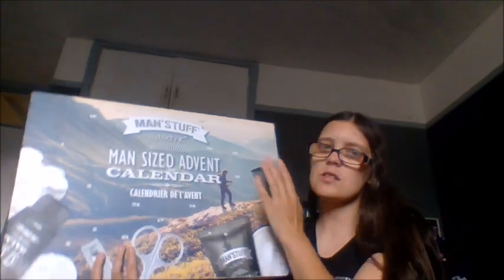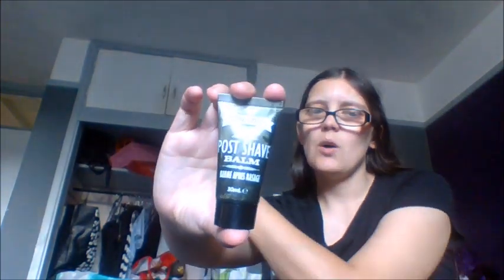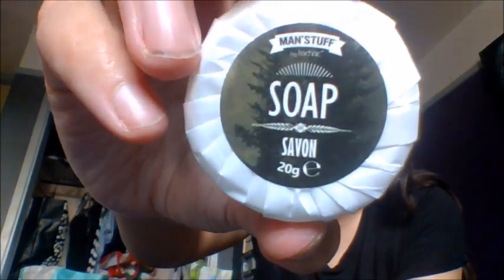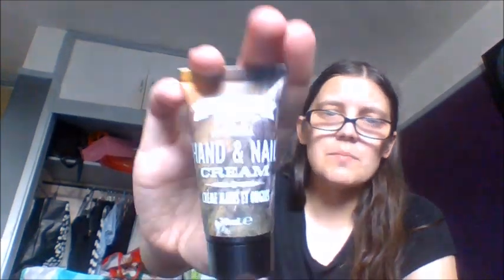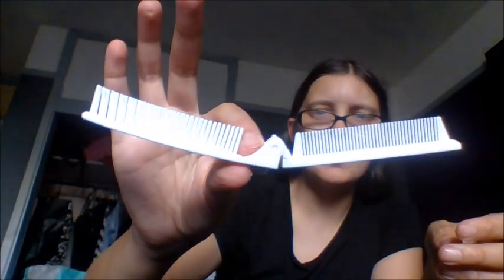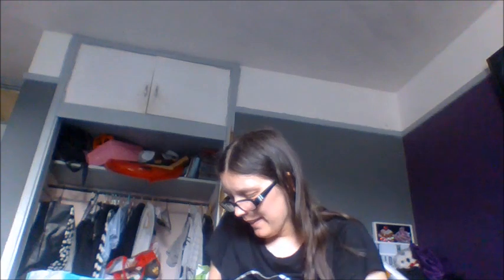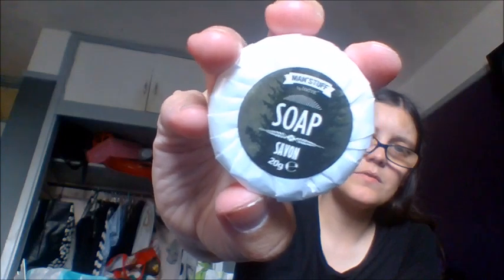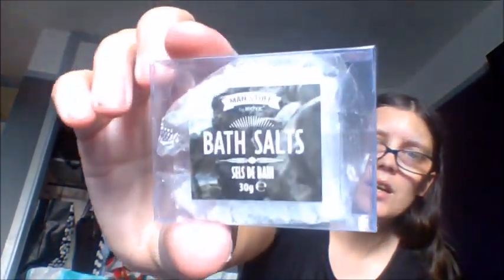TECHNIC MAN'S STUFF MAN SIZED ADVENT CALENDAR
A ADVENT CALENDAR FOR MEN COSTING AROUND £20 CONTAINS MEN'S BATH AND BODY AND BEAUTY PRODUCTS